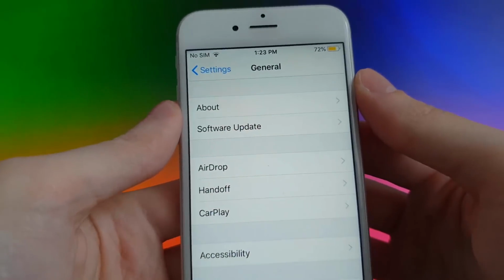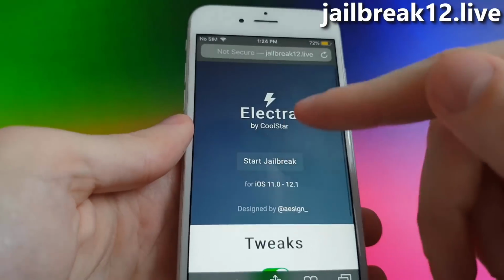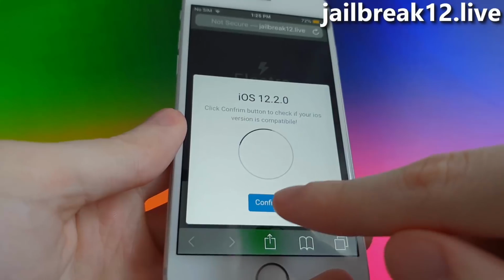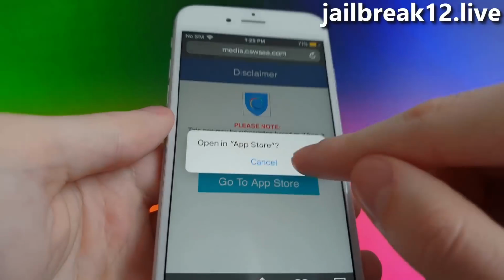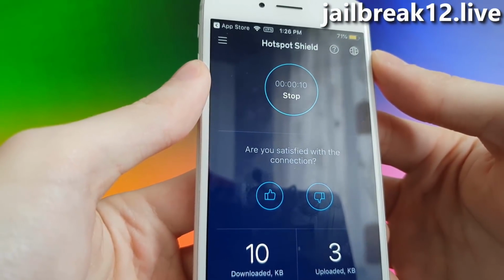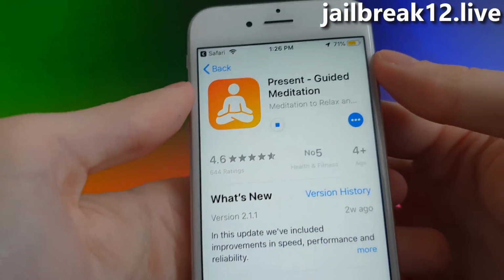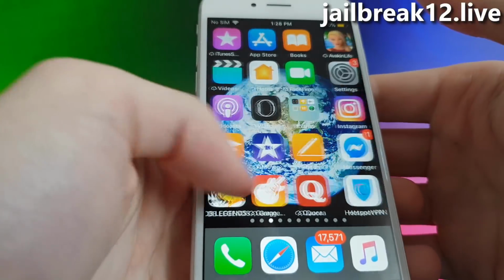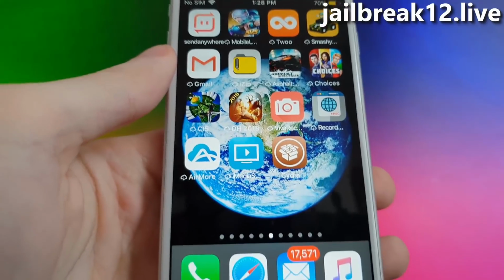Jailbreak iOS 12.2 - Cydia 12.2 Install - How To iOS 12.2 Jailbreak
Is everyone well? Right now you can get iOS 12.2 Jailbreak with this easy Jailbreak Electra adjusted by Taig8. It is also compatible with iOS 12 Jailbreak. That is right, included in the Jailbreak iOS 12.2 bundle is the Cydia install. Don't forget, sharing is caring so help your buddy with the Jailbreak iOS 12.

Apple has released iOS 12.2 for iPhone and iPad. The latest iOS update includes a handful of new features, bug fixes, and security enhancements, and is therefore recommended for iPhone and iPad users to install on their devices.

iOS 12.2 features new Animoji character icons for compatible iOS devices, support for a new Apple News Plus paid subscription service, and resolutions to various bugs and issues. The full release notes accompanying the iOS 12.2 download are further below for those interested.